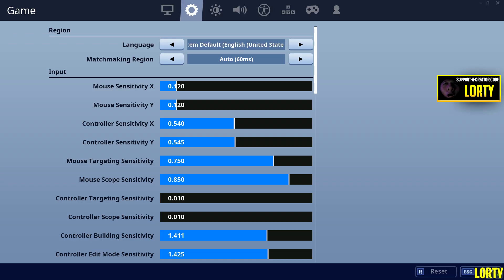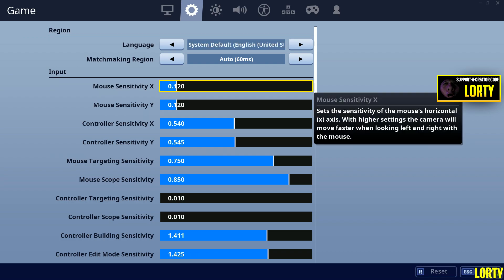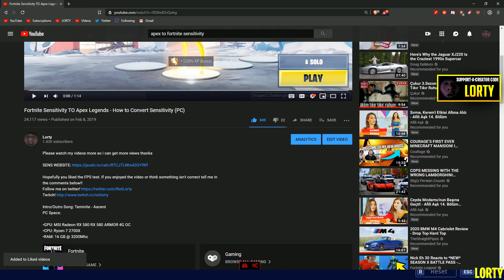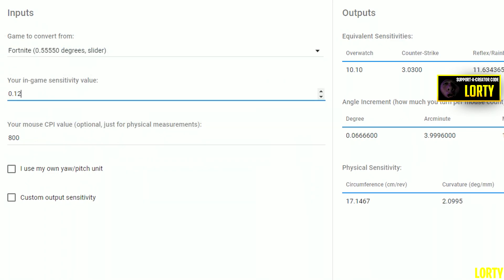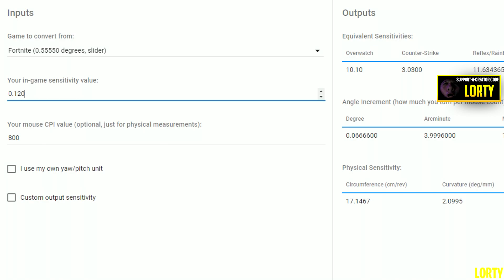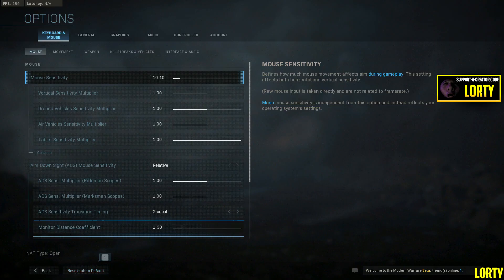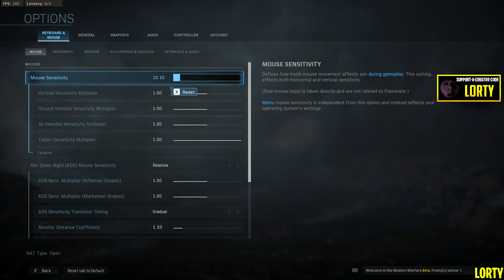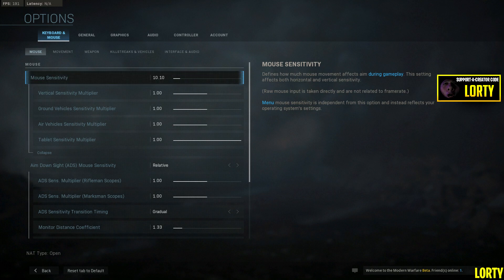Fortnite Sensitivity TO Modern Warfare - How to Convert Sensitivity (PC)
Please watch my videos more so i can get more views thanks

If you enjoyed the video like the like button

Background/Outro Song: Kronicle - Chill Noons & Playboi Carti - Kid Cudi Instrumental

PC Specs:

•GPU: MSI Radeon RX 580 RX 580 ARMOR 4G OC
•CPU: Ryzen 7 2700X
•RAM: 16 GB @ 3200Mhz